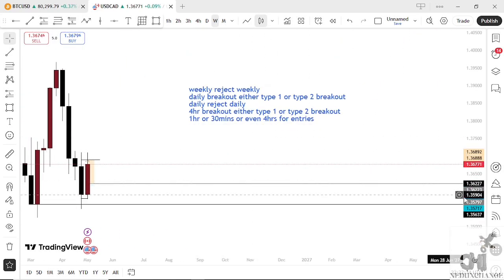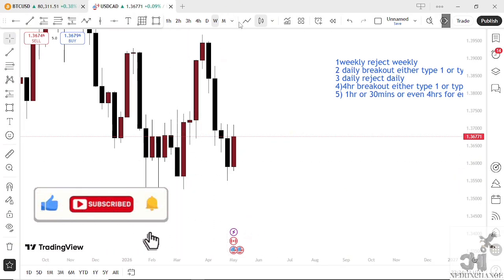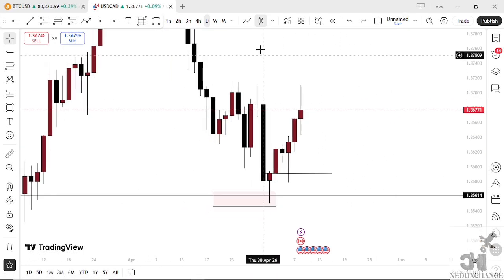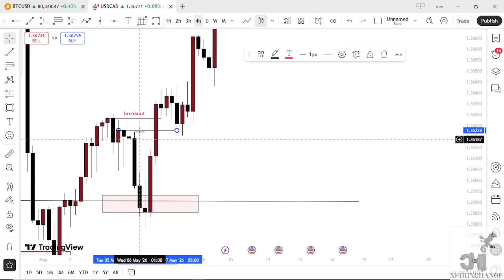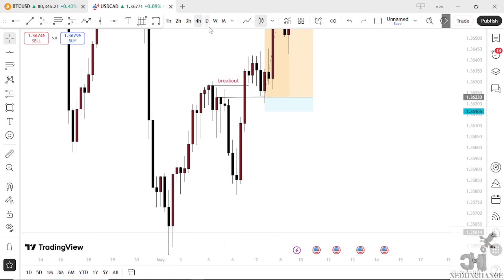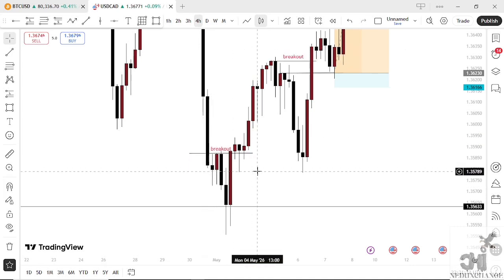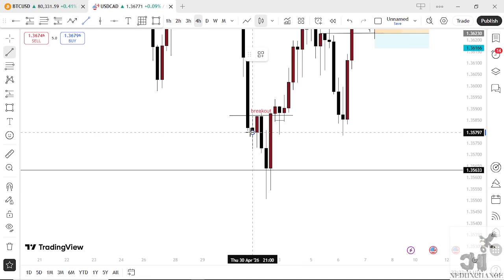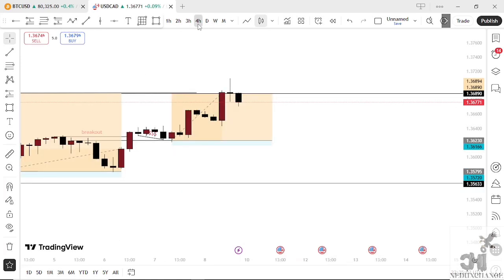HOW I CATCH PERFECT FOREX ENTRIES (Step-by-Step)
In this video, I break down a clean forex trade setup step by step — from analysis to execution.

Learn how to spot entries, manage risk, and understand market structure like a pro.

📊 Strategy: cadle range theory/ malaysian support & resistance
💰 Risk Management Always Comes First